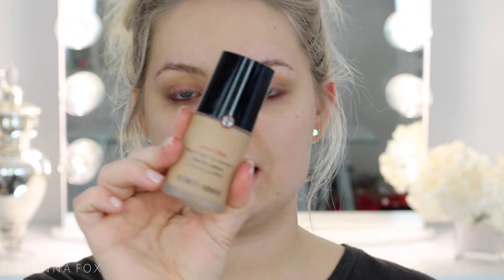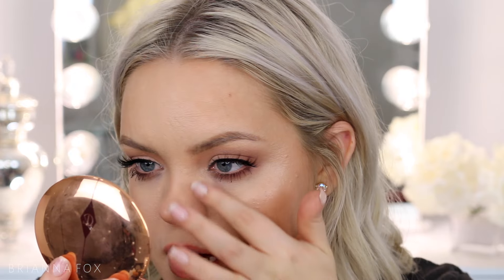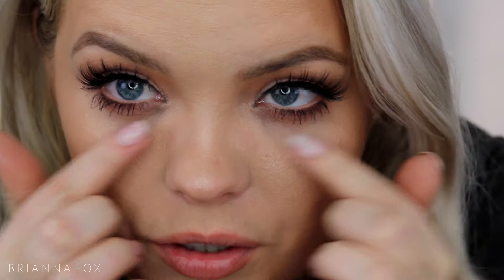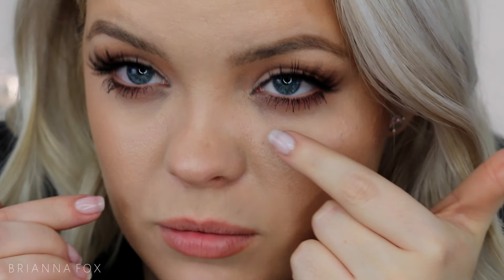FOUNDATION REVIEW - Giorgio Armani Power Fabric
Heylllloooo! Today's foundation review is on the Giorgio Armani Power Fabric foundation.